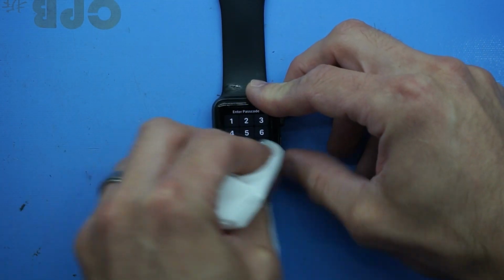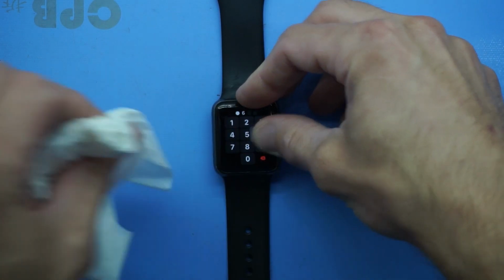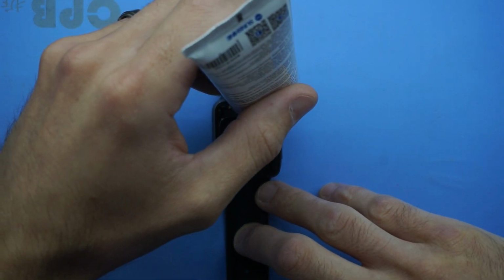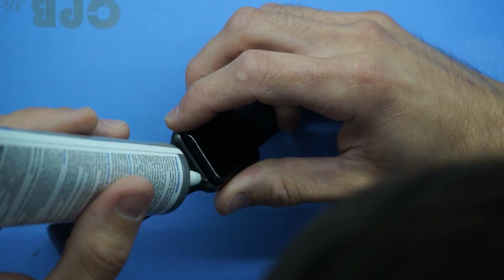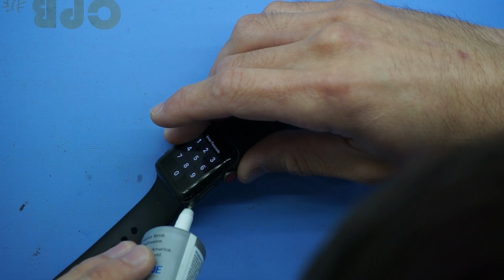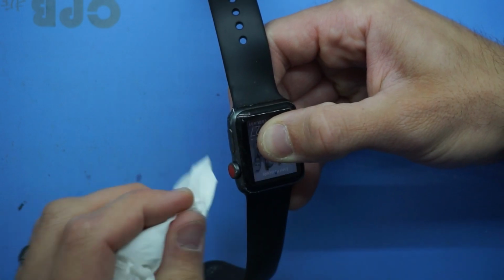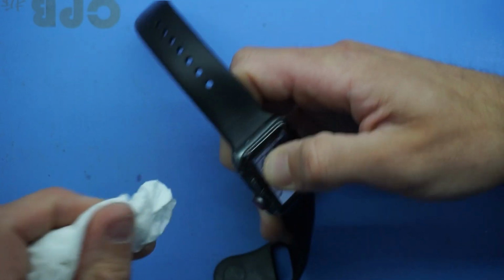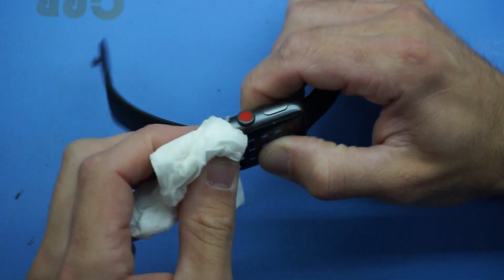Apple watch screen glue down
An apple watch that needed it screen re-glued down.

This one was nice and simple, sticking back down an OEM display on a Apple watch, i dont know why it was separating but the B5000 Glue sorted it back out